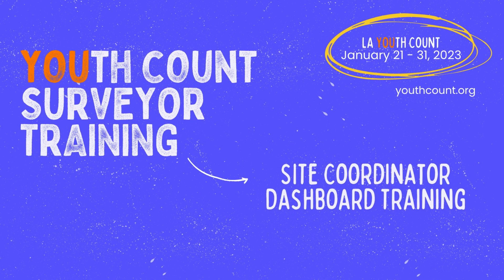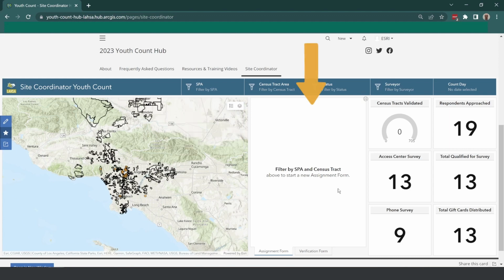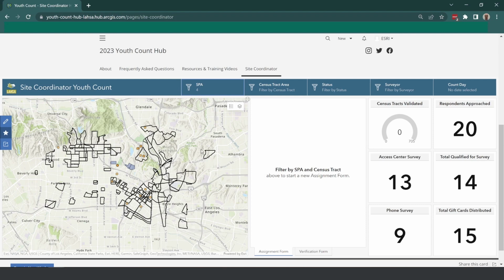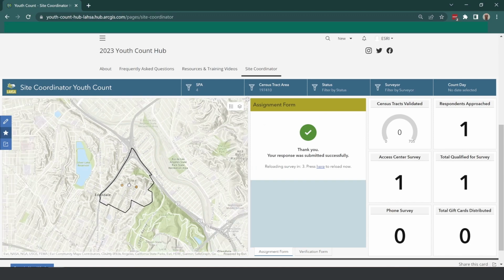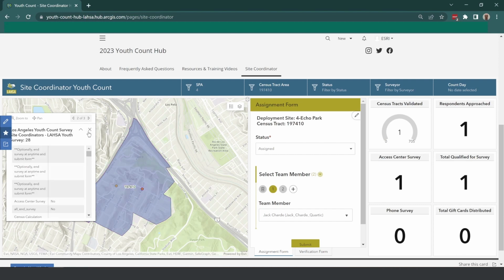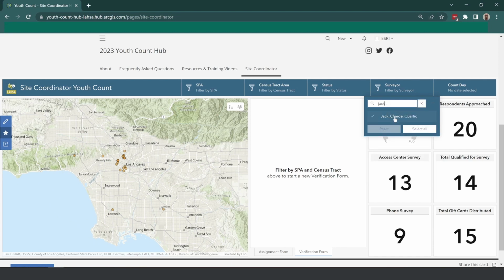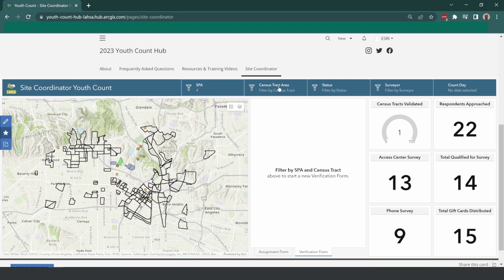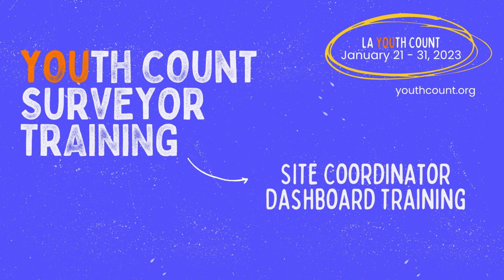Youth Count 2023 Site Coordinator Dashboard Training